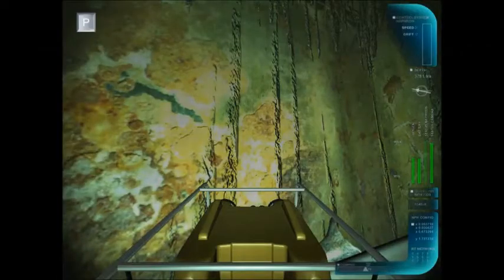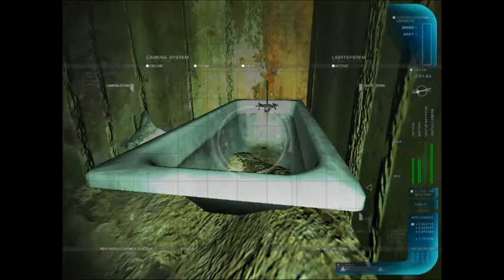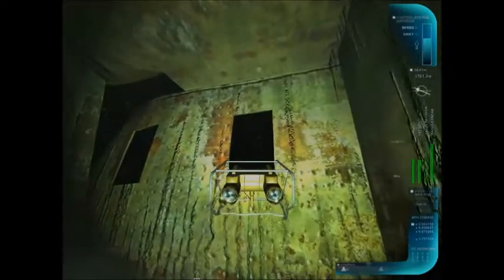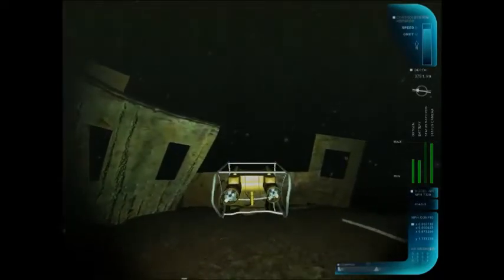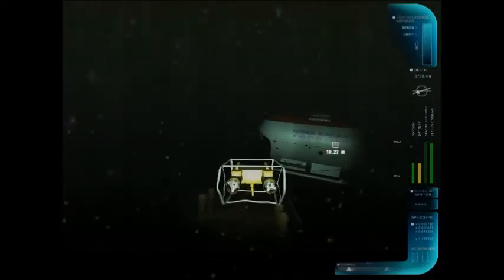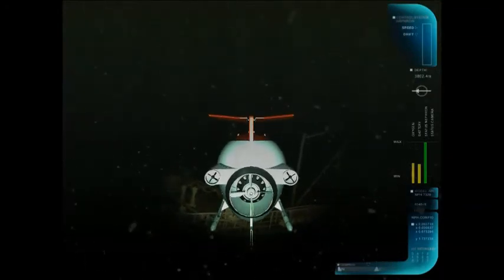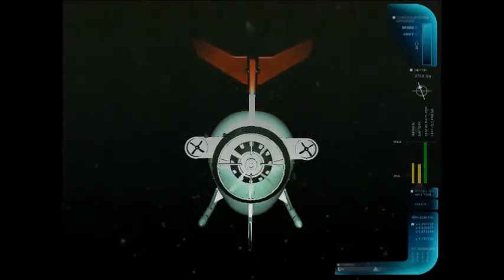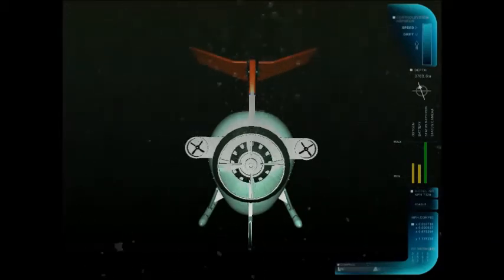DIVE TO TITANIC Day 2 Part 2 I FOUND THE BATHTUB !!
To day we dive down to the depths and inside the Titanic for expedition 2 and take some photos for auction